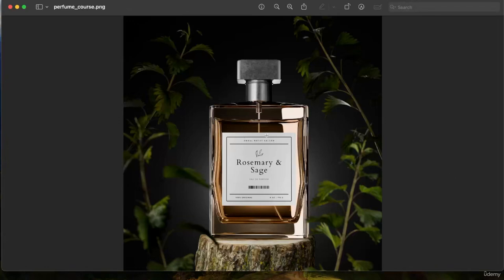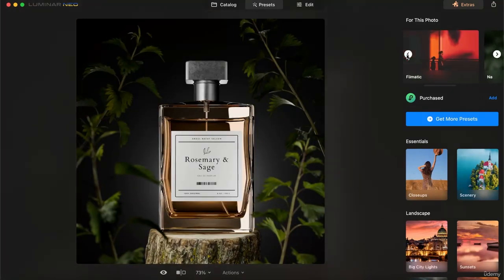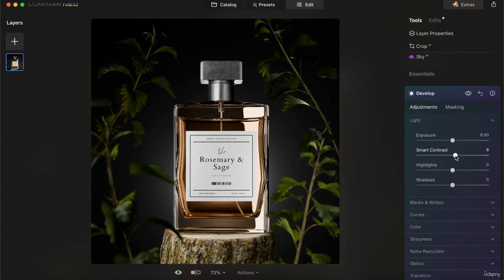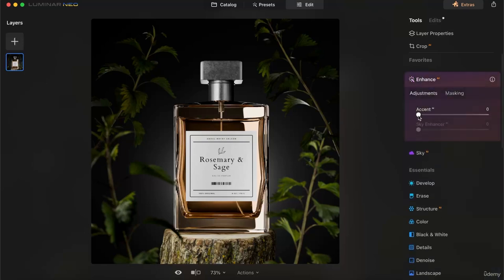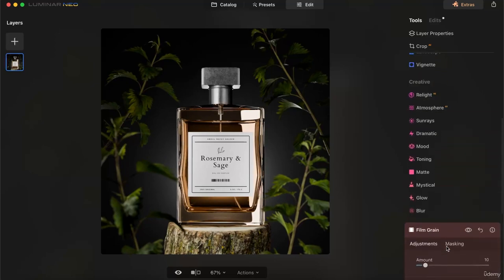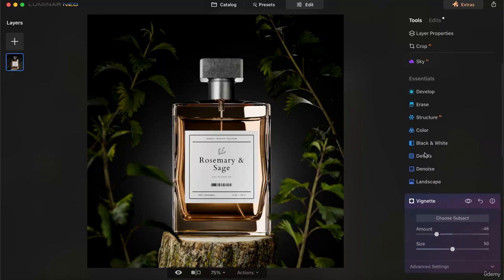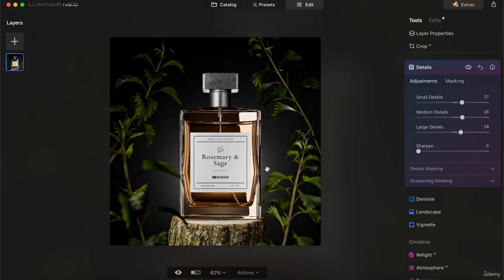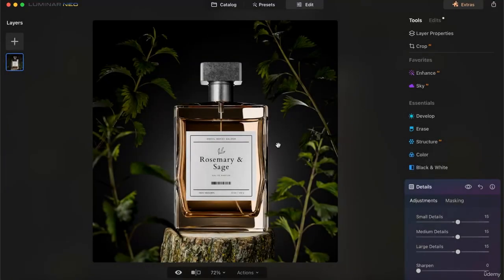Editing the Render in Luminar Neo